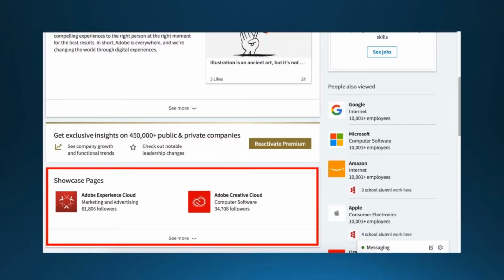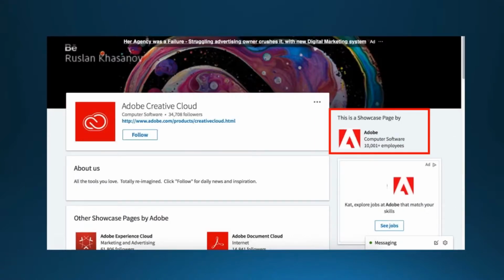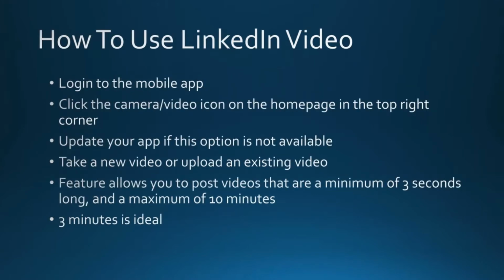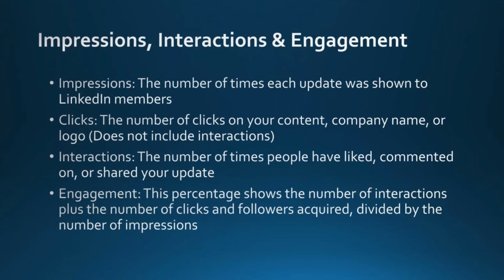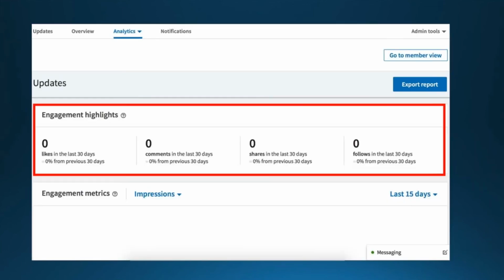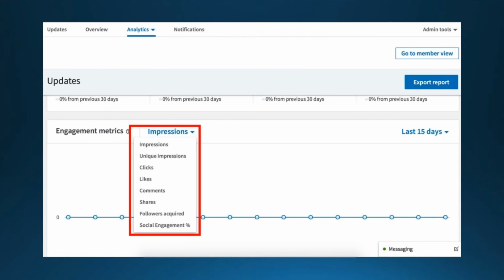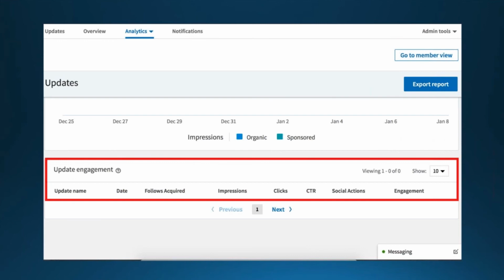LinkedIn for Professionals | Cyber Solutions